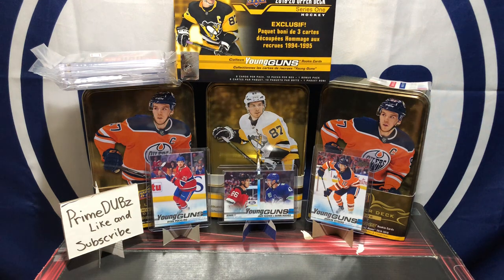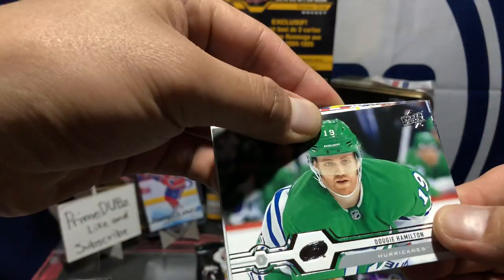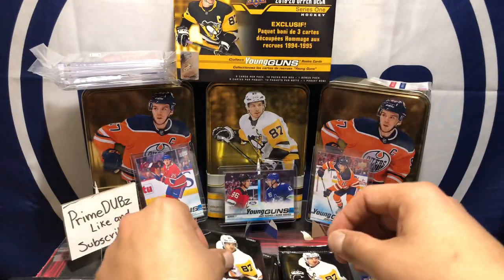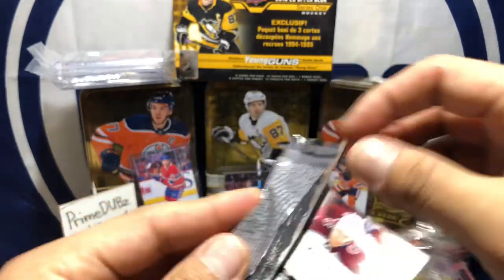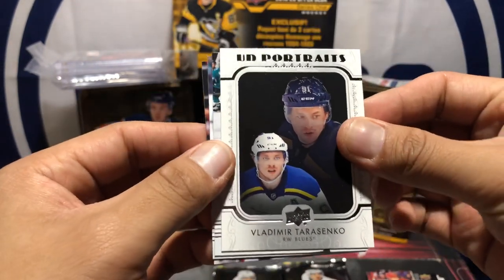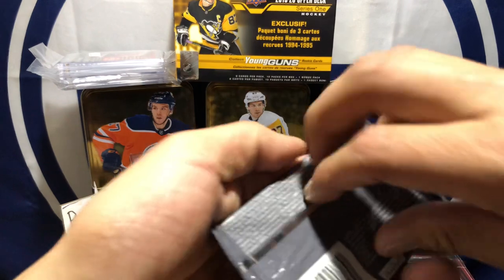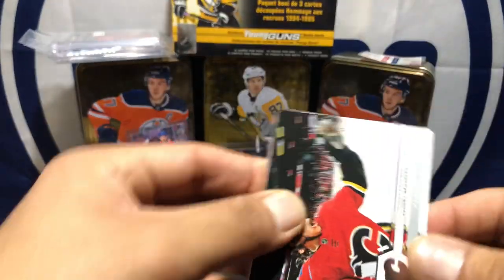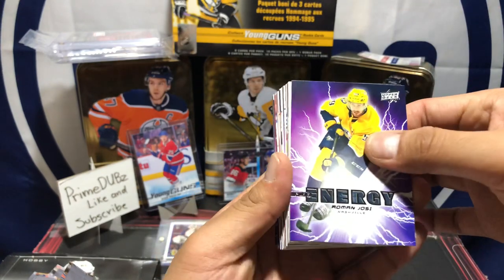Black Friday hobby box for cheap !! 1/1 pulled !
Hockey card opening 038 !!

The box wasn’t to bad.
got a 1/1 at least ! 🔥🤙🏽🚨